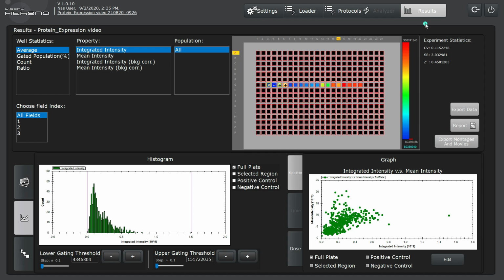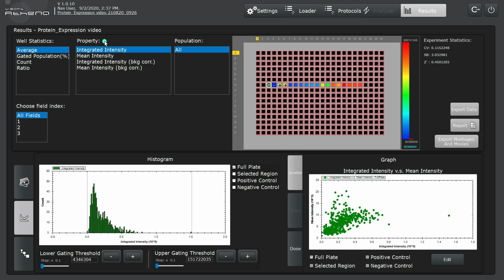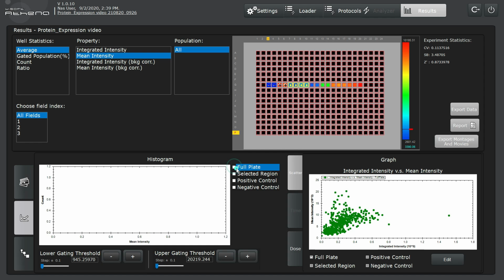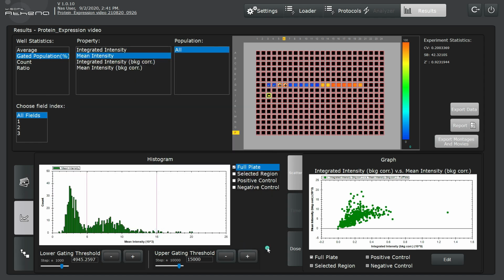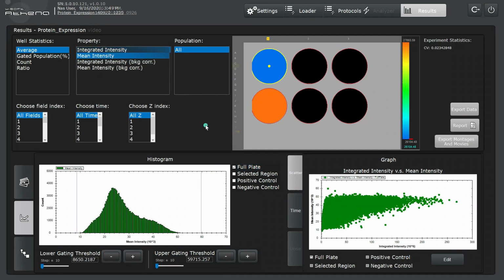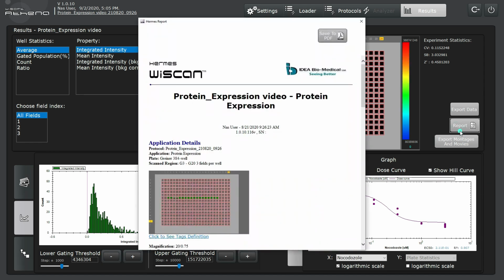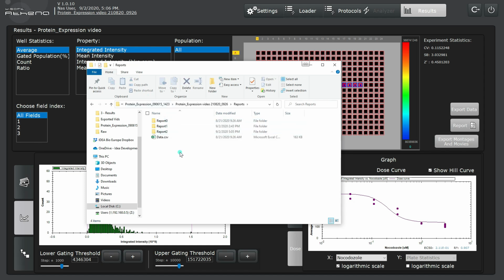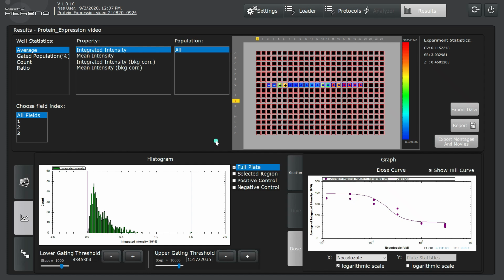Athena User Guide- part 3: Results Data Exploration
Explore the results screen of Athena image analysis software, through visualization tools, data export and many more.